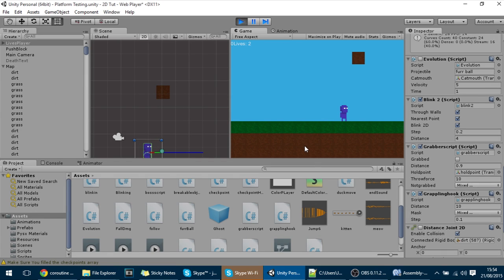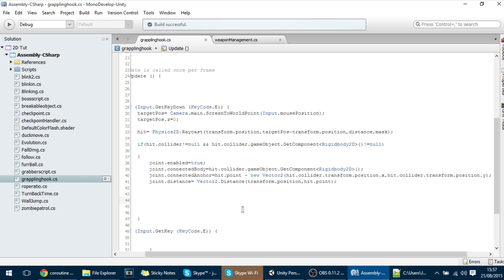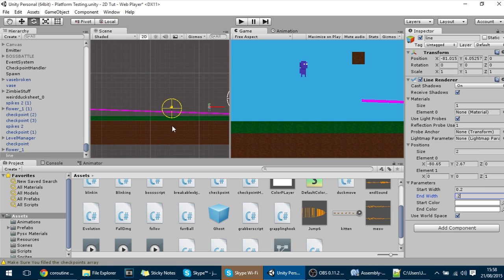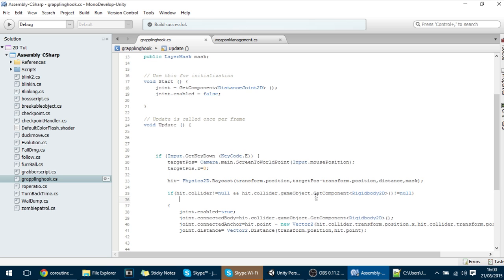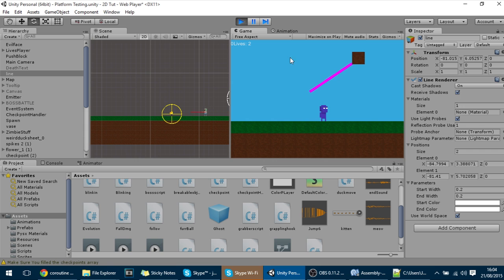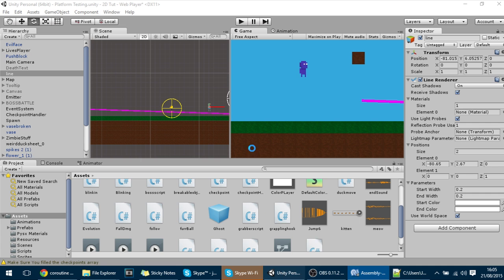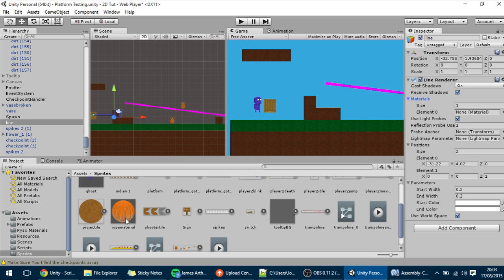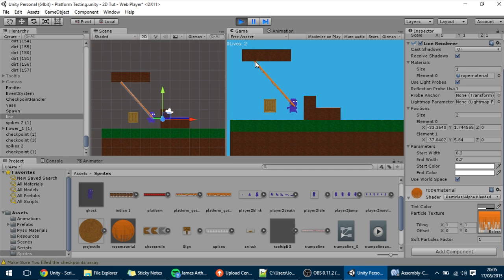Grappling Hook (Part 2) - Unity 2D Tutorial (C#)